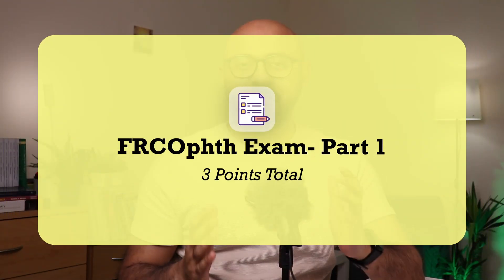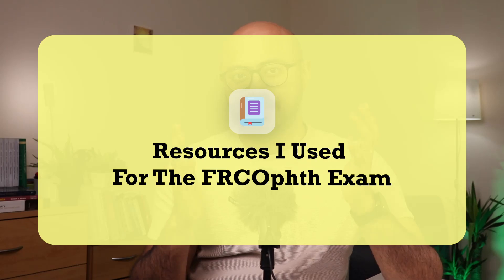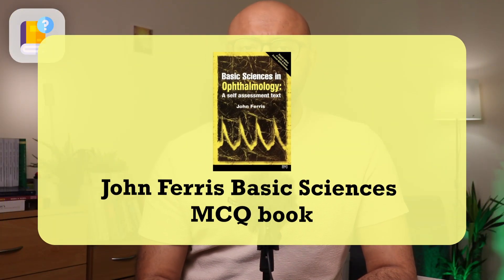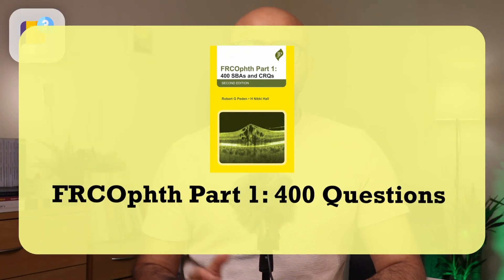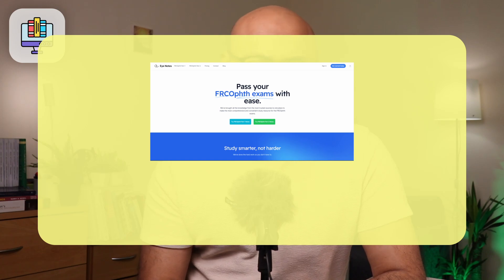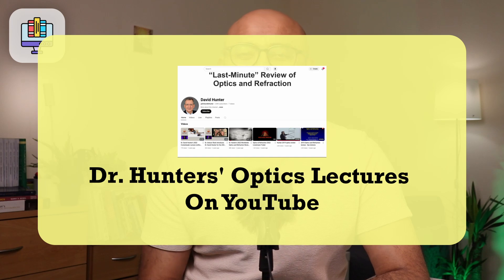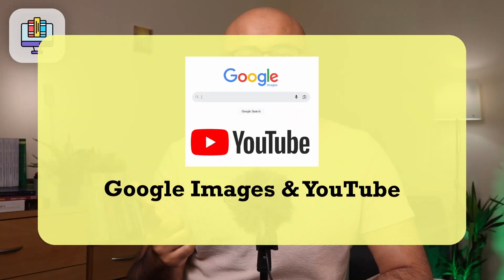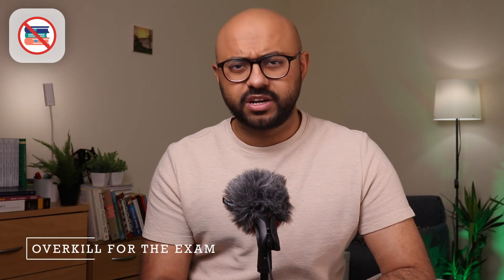How I Passed FRCOphth Part 1 Exam Before Ophthalmology Training: Study Guide & Resources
📌 What You’ll Learn in This Video:

✅ Study Strategies: How I balanced my job in an acute stroke department with exam preparation.

✅ Best Resources: The study materials that helped me pass

✅ Common Mistakes to Avoid: Learn from my first attempt and save time by avoiding ineffective resources.

✅ High-Yield Topics: Key subjects to focus on, including anatomy, optics, pathology, physiology, and investigations.

✅ Exam Day & Revision Tips: How to stay motivated, create an efficient study plan, and ace the exam.

💡 If you're taking FRCOphth Part 1 Exam, this video is a must-watch! Save yourself months of confusion and stress by learning from my experience.

📌 Links to all recommended resources are in the description!
Link to resources mentioned:
- Elkington's Clinical Optics
- Snell's Clinical Anatomy of the Eye
- John Ferris' Basic Sciences MCQ Book
- FRCOphth Part 1 SBA & CRQ by Nikki Hall
- The Eye: Basic Sciences in Practice by Forrester
- Oxford Basic Sciences for Ophthalmology